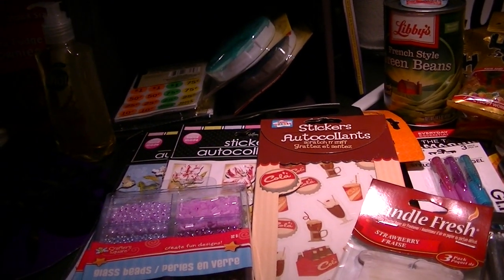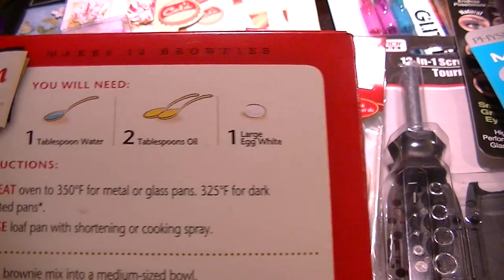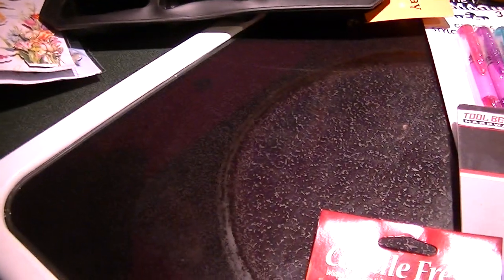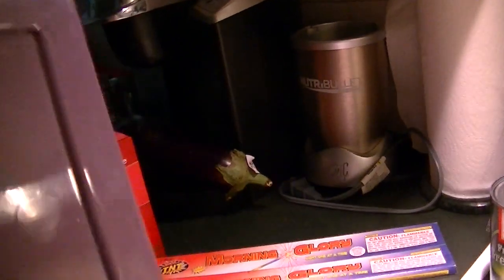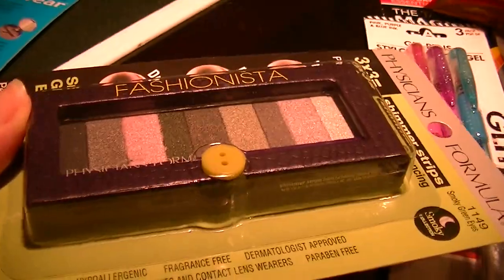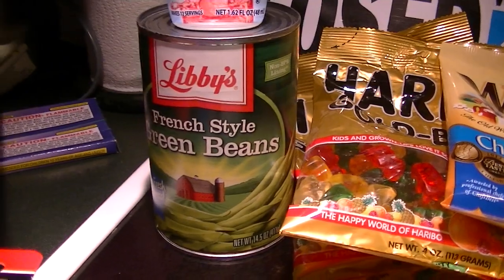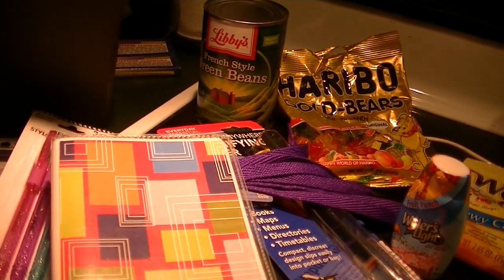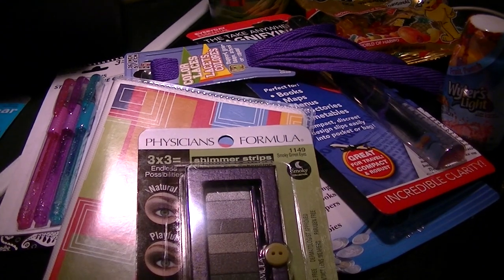Dollar Tree Haul - Goofy Presents for Hubby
We agreed not to buy anything big for each other this year but I know how to make hubby laugh so a stop at Dollar Tree was perfect to pick up the goofy and useful things as little tokens of my love for him. Trust me, he enjoyed each and every one!